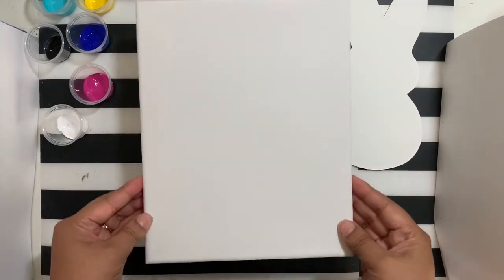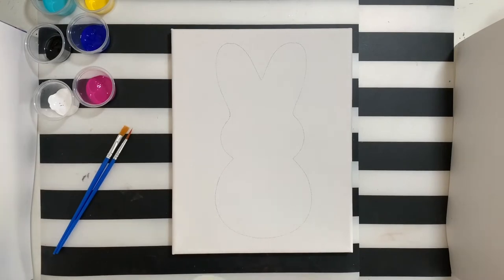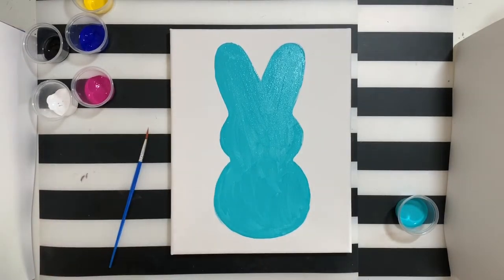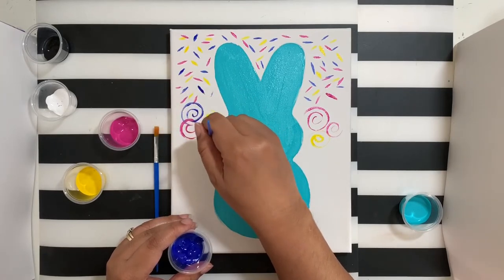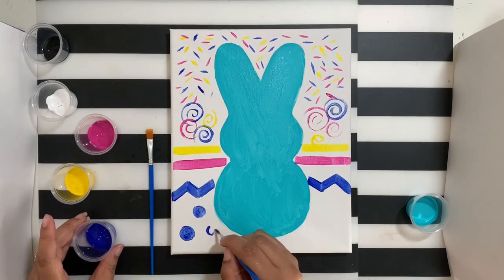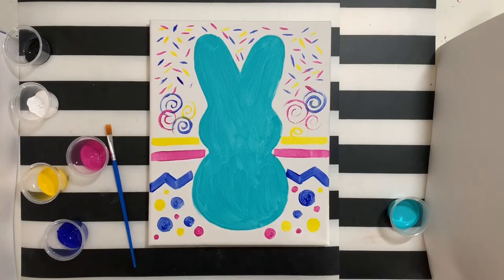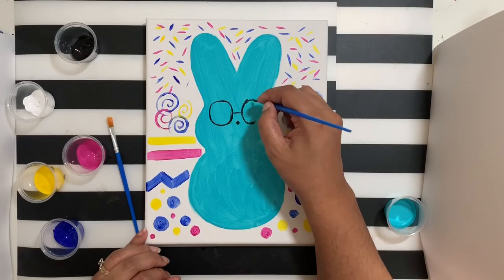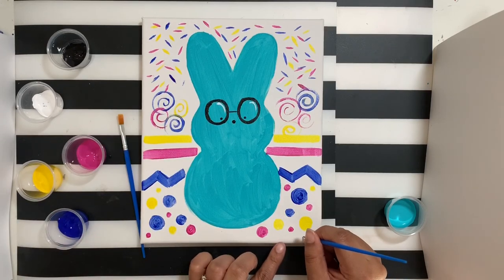Starrskye Art Studios Bunny Peep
Starrskye Art Studios presents Bunny Peep painting tutorial for at home art kit.